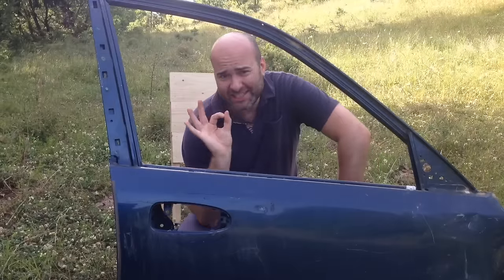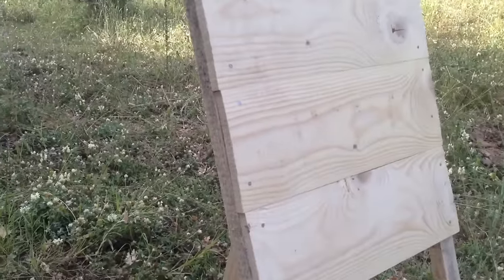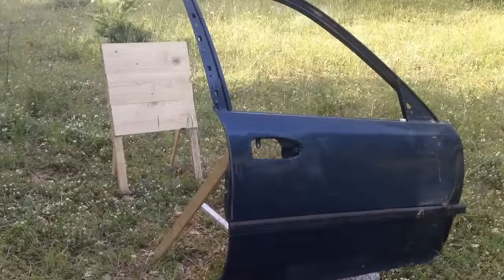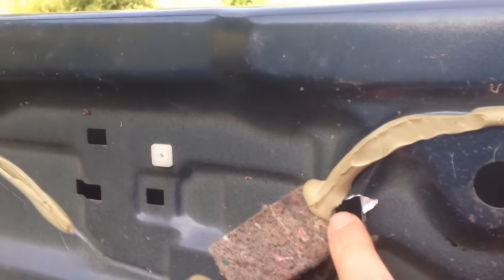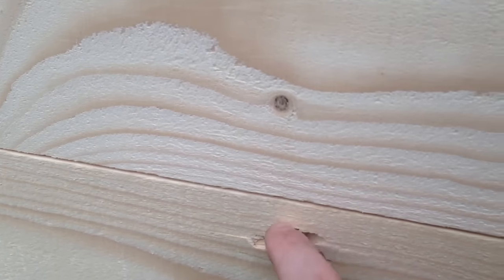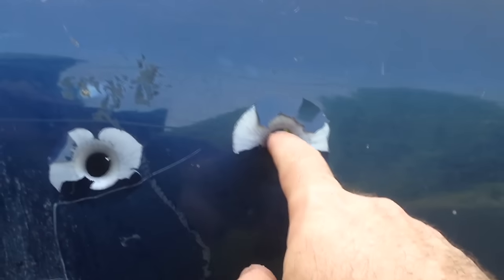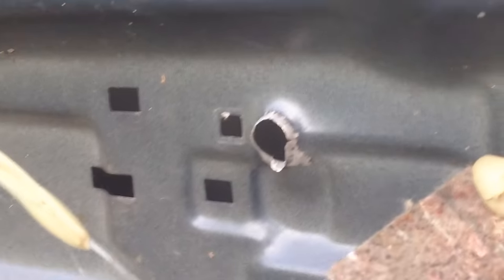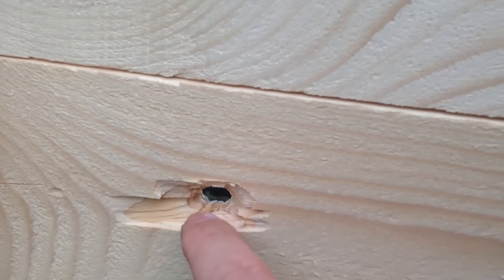Can a car protect you from a Сайга 410.saiga 410 shotgun..???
I have seen to a lot of movies that people take cover behind a car when someone is  shooting them..Is that a smart thing to do...??? Lets see..!!